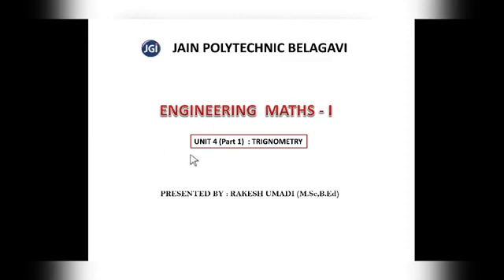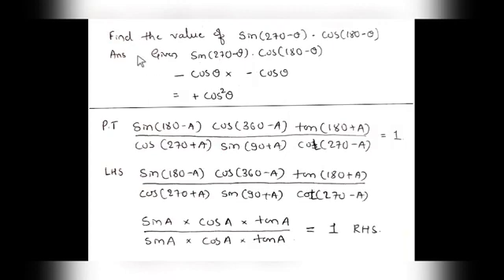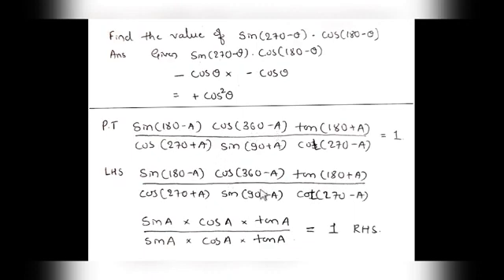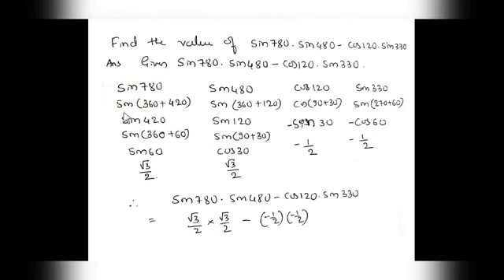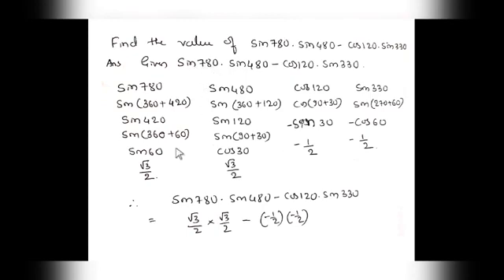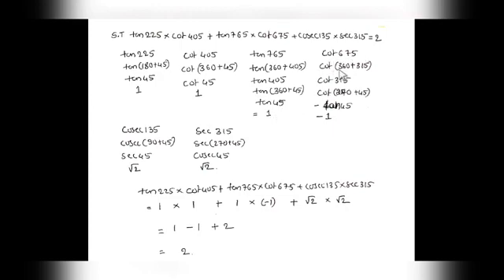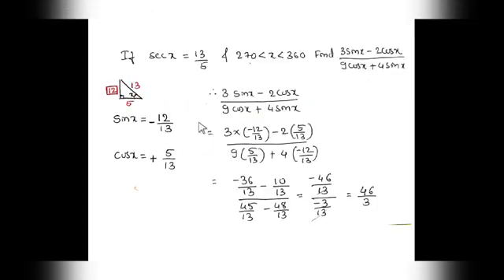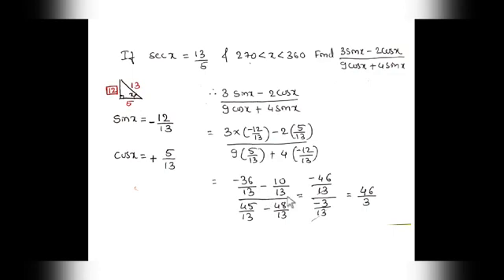15SC01M-Unit4- Trigonometry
Engineering Maths-I